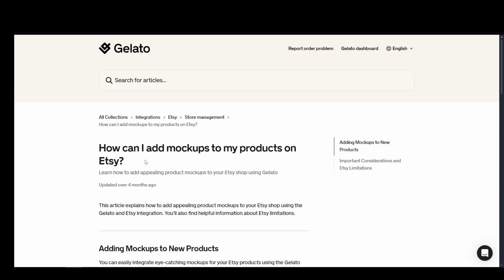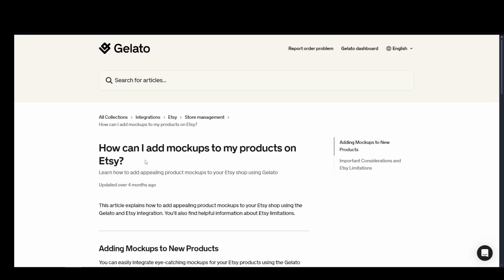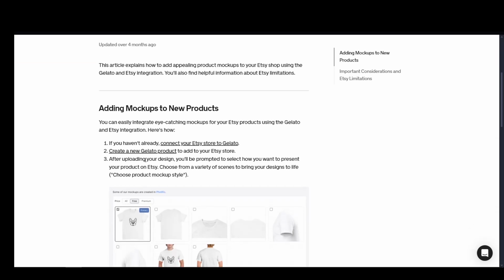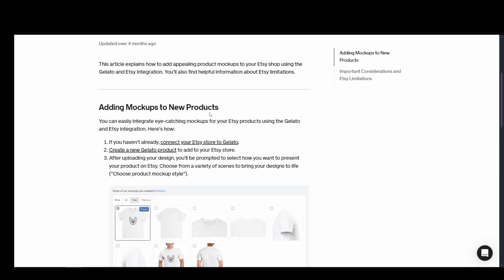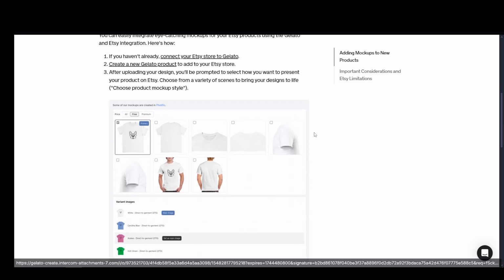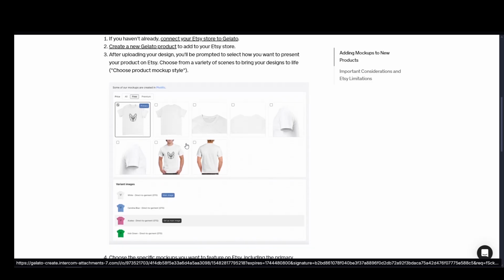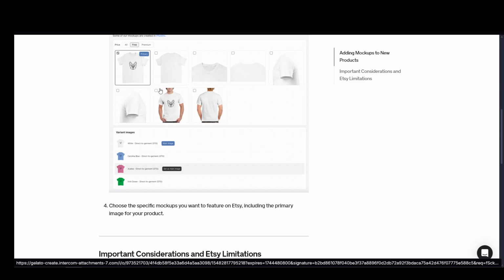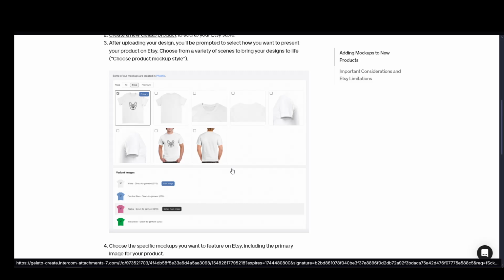How To Use Etsy Mockup Tutorial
Today we talk about use etsy mockup,etsy mockups,etsy mockup photos,etsy mockup free